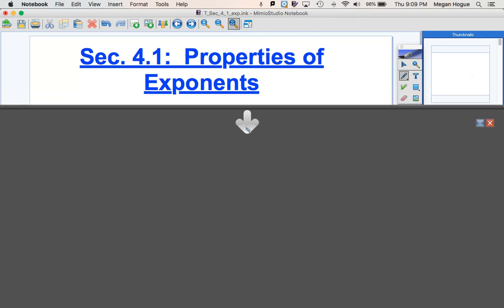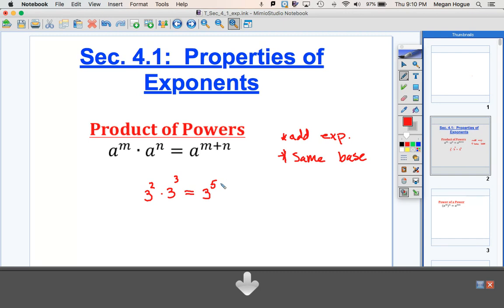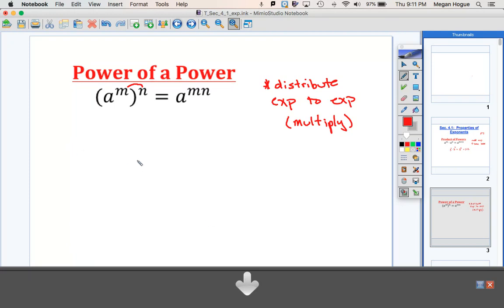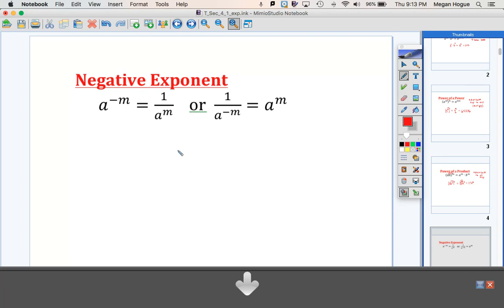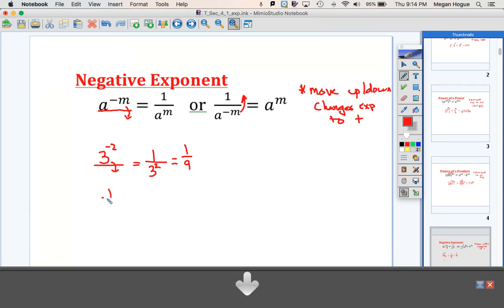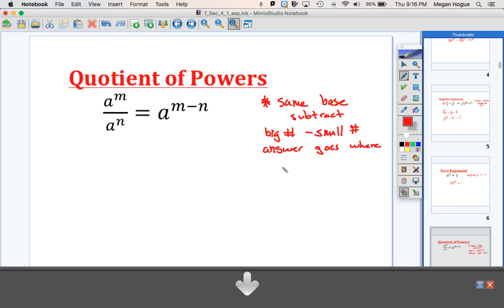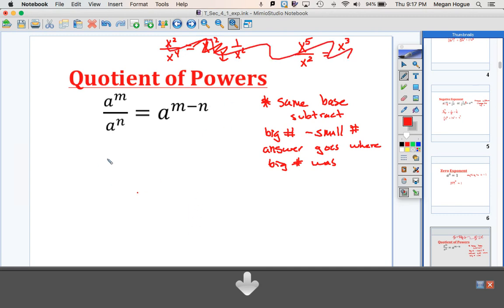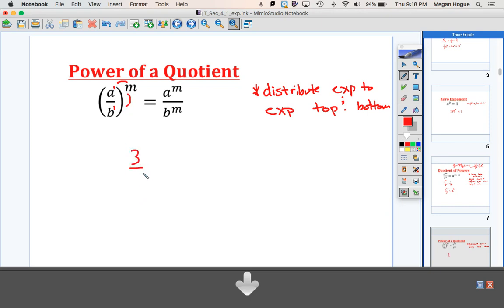Properties of Exponents (handout)